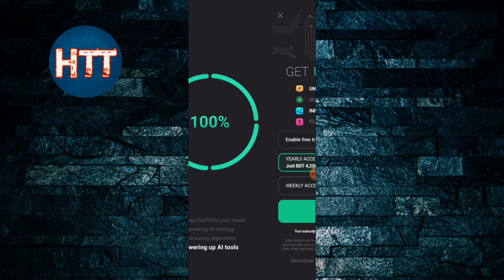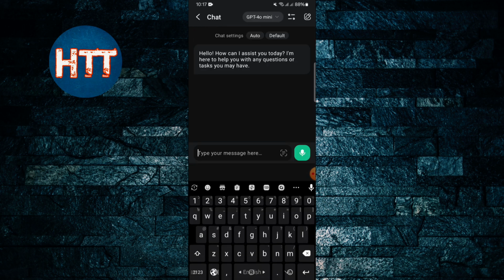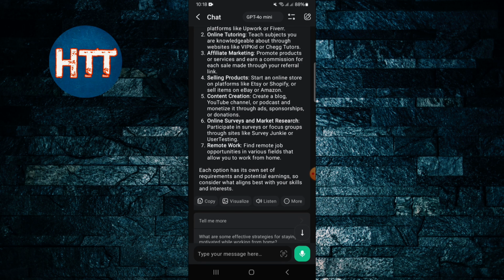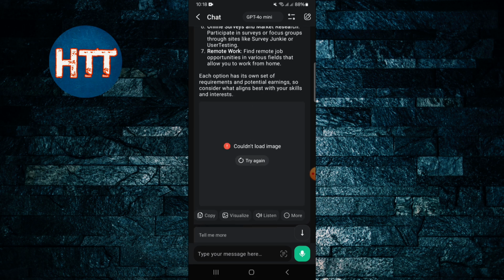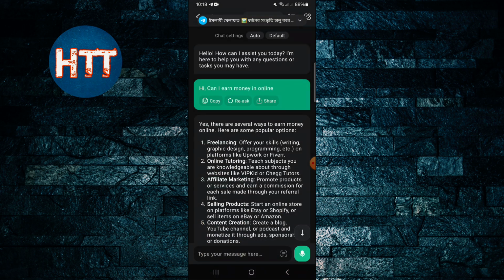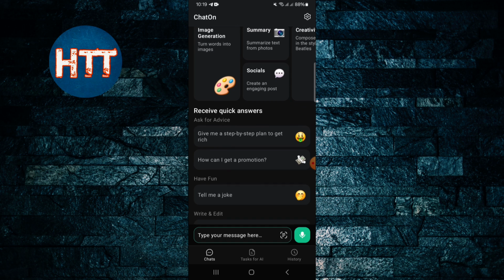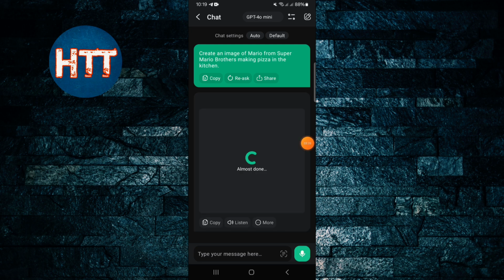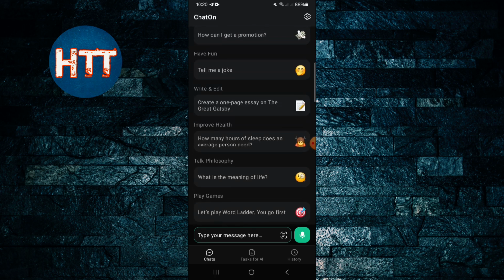How To Use ChatOn - Ai Chat Bot Assistant App